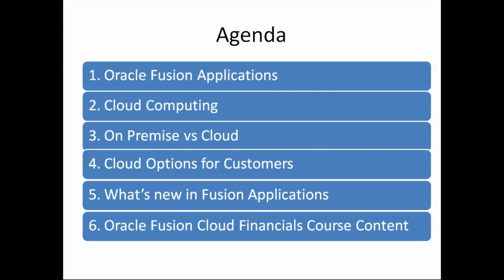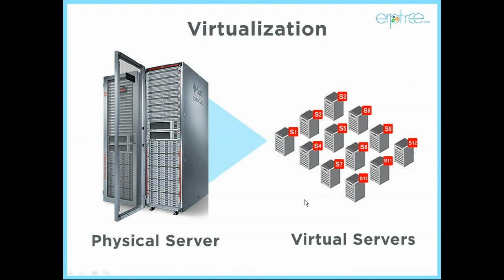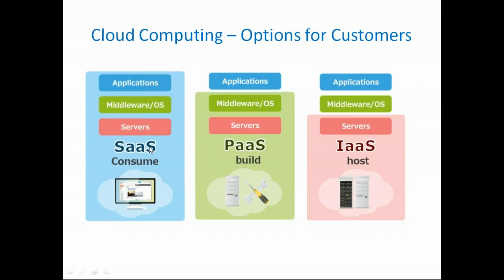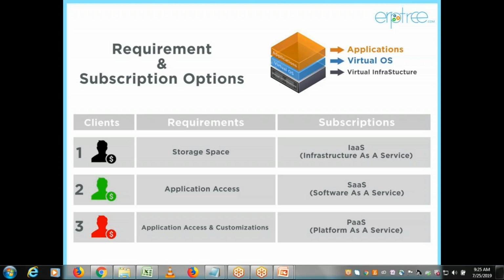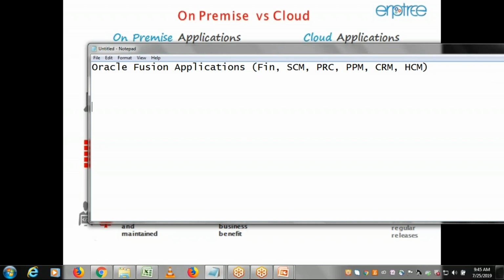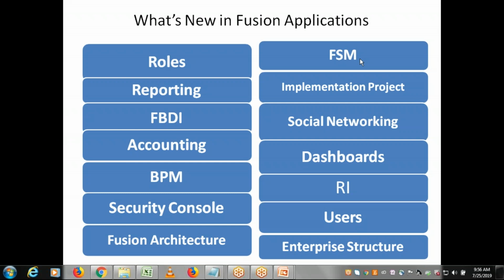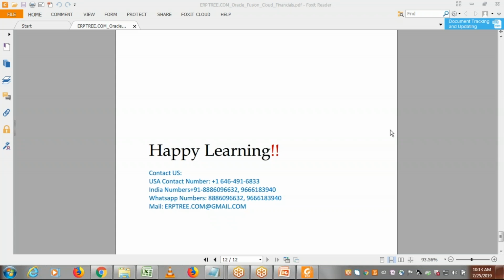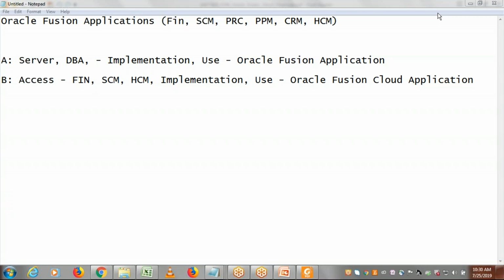Oracle Fusion Financials | New Batch | 1st Session